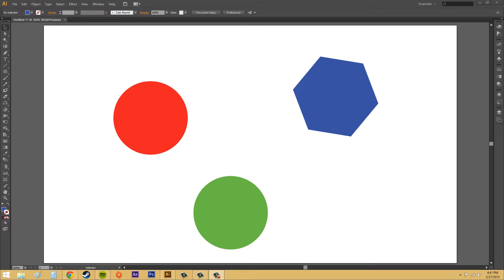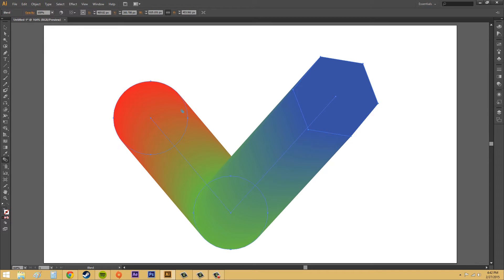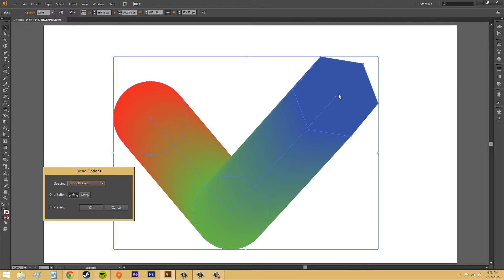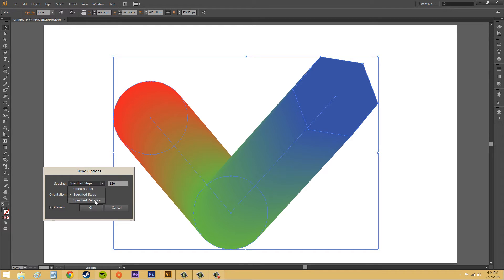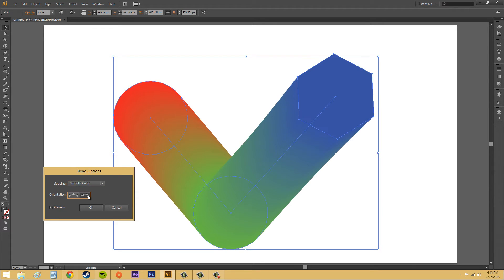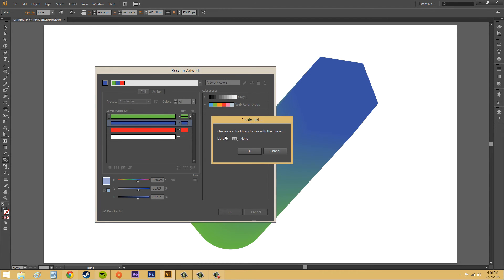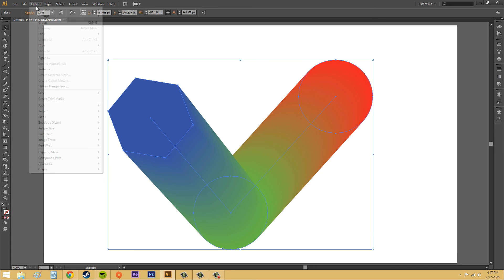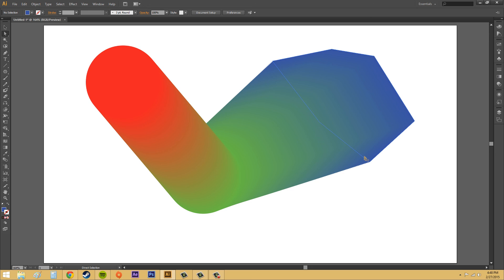Adobe Illustrator CS6 for Beginners - Tutorial 48 - Blend Tool and Options